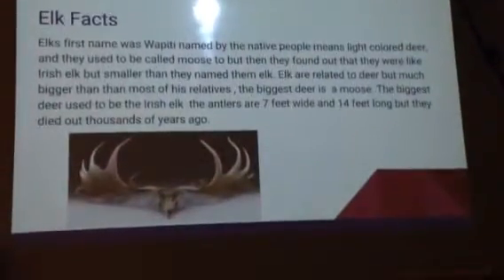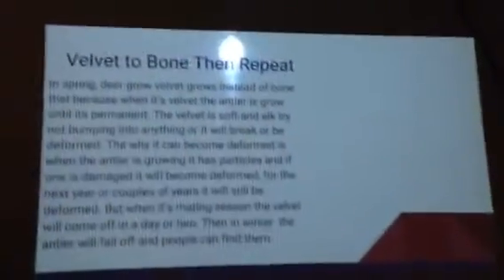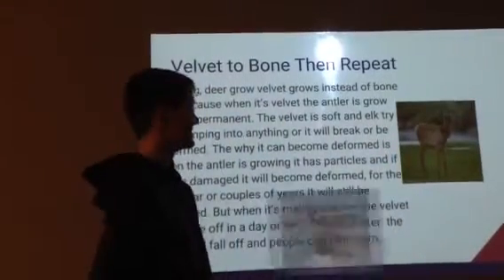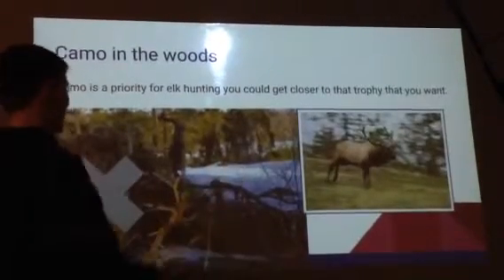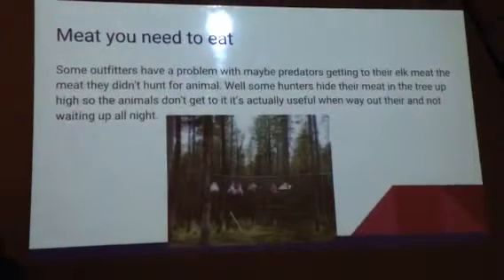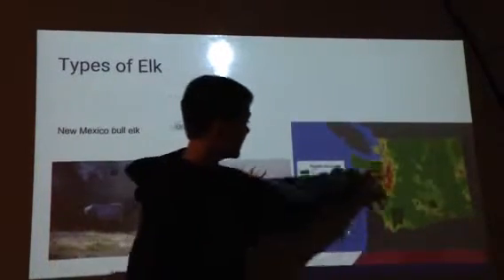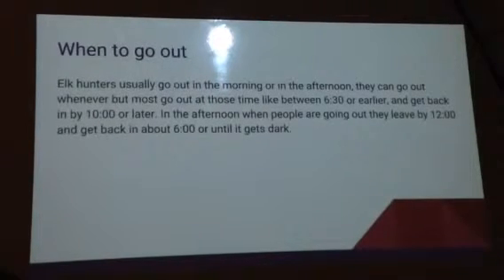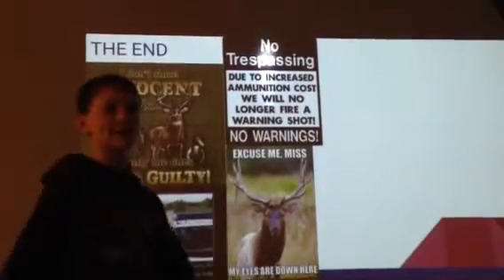My Friends Powerpoint on Elk!